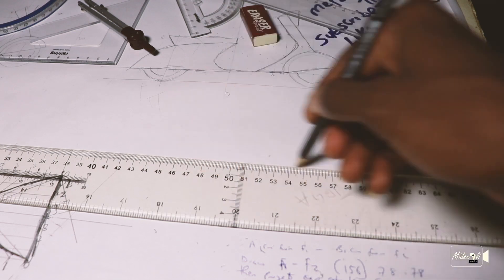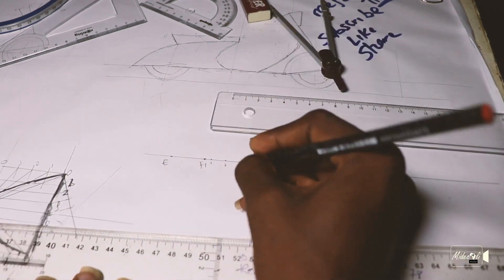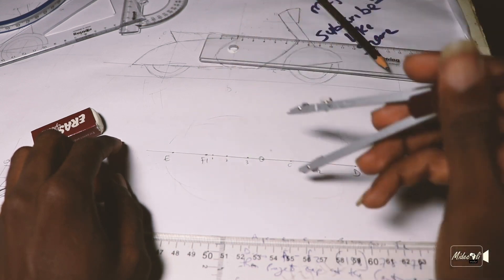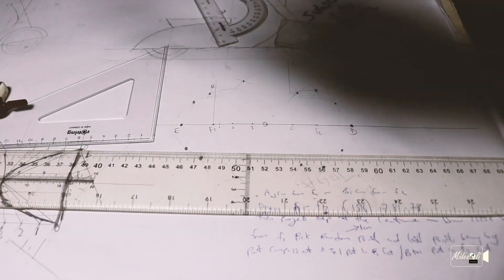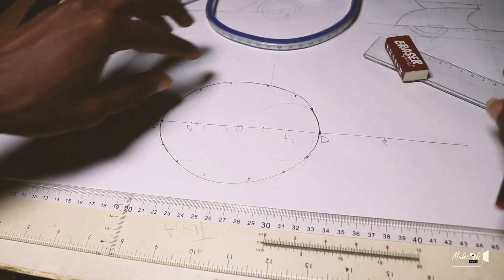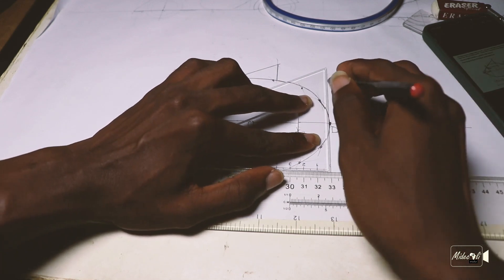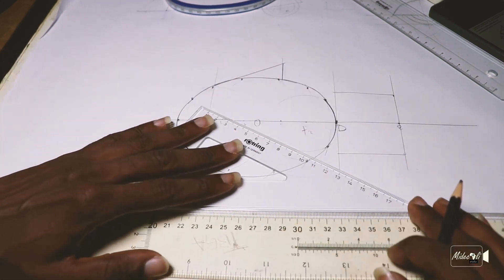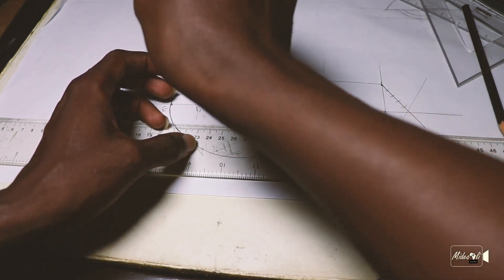Design based on fish | Technical Drawing | Engineering Drawing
Draw a fish using ellipse and parabola